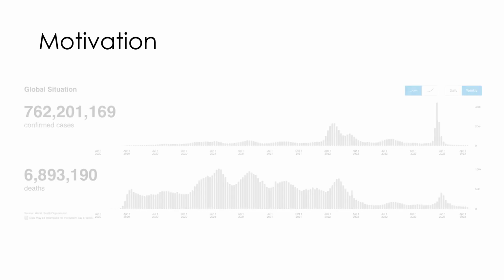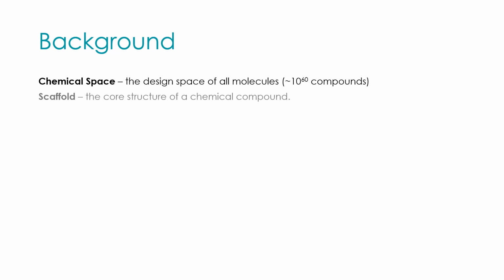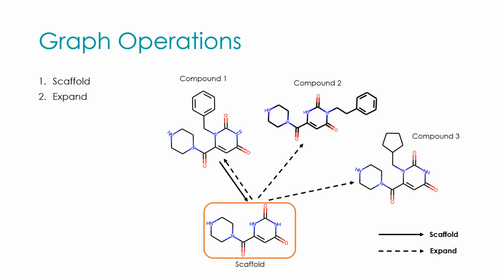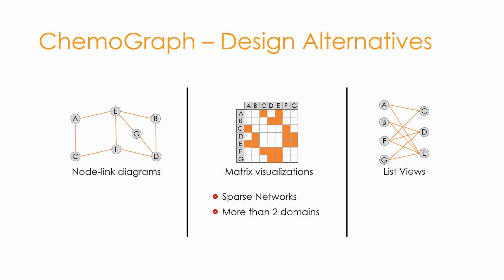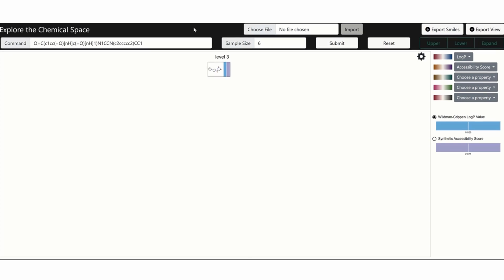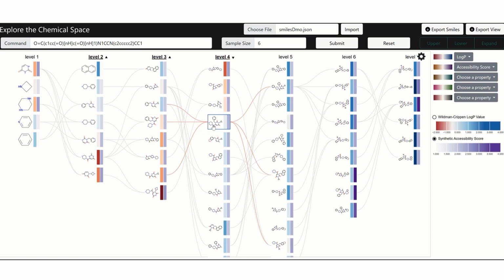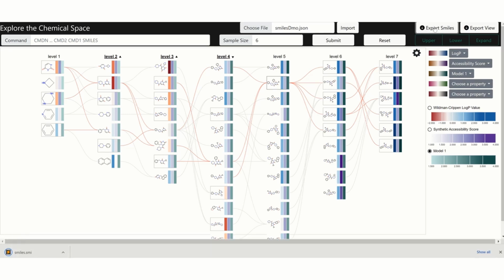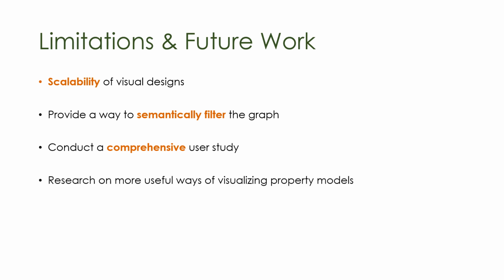ChemoGraph: Interactive Visual Exploration of the Chemical Space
Bharat Kale, Austin Clyde, Maoyuan Sun, Arvind Ramanathan, Rick Stevens, and Michael E. Papka

Abstract: Exploratory analysis of the chemical space is an important task in the field of cheminformatics. For example, in drug discovery research, chemists investigate sets of thousands of chemical compounds in order to identify novel yet structurally similar synthetic compounds to replace natural products. Manually exploring the chemical space inhabited by all possible molecules and chemical compounds is impractical, and therefore presents a challenge. To fill this gap, we present ChemoGraph, a novel visual analytics technique for interactively exploring related chemicals. In ChemoGraph, we formalize a chemical space as a hypergraph and apply novel machine learning models to compute related chemical compounds. It uses a database to find related compounds from a known space and a machine learning model to generate new ones, which helps enlarge the known space. Moreover, ChemoGraph highlights interactive features that support users in viewing, comparing, and organizing computationally identified related chemicals. With a drug discovery usage scenario and initial expert feedback from a case study, we demonstrate the usefulness of ChemoGraph.